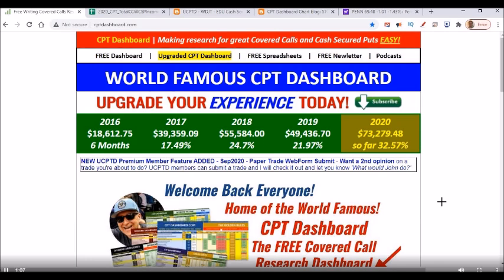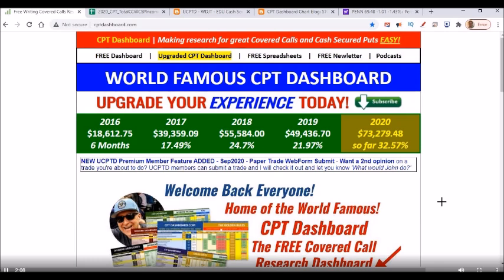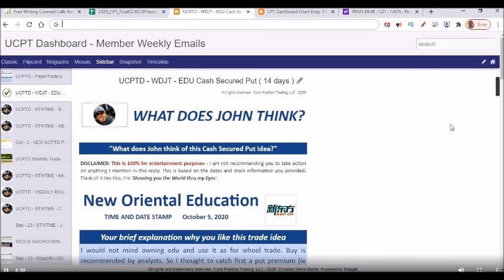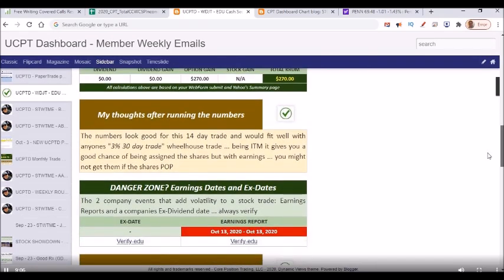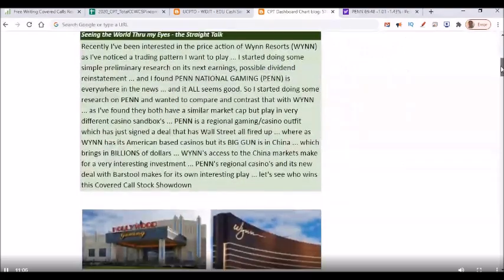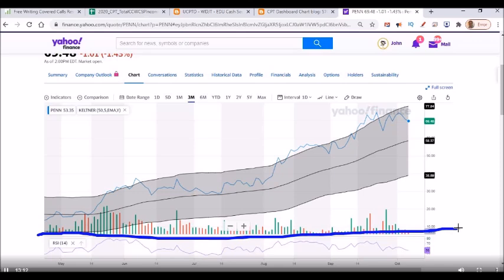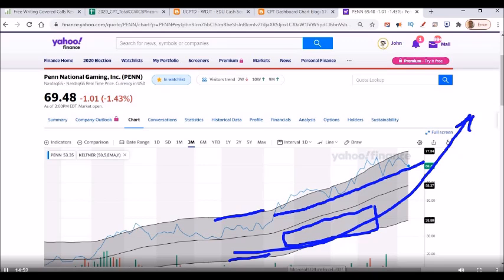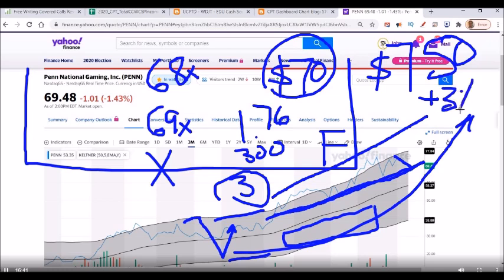$753 WRITING WEEKLY COVERED CALLS Trade - I SHOW YOU my $753 in 3 DAYS trade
Here's your *UCPTD Premium Membership (1) Free Month Offer* - DO NOT miss out because it expires soon! - OFFER CODE: BTLB ➜

I use Google Fi for my cell phone service largely for the $20 monthly service fee.

Want to buy Jerry and I a beer? Easy!

*FREE (1) Month UCPTD Premium Membership Sweepstakes* - I love giving those that are interested in 'Upping the Game' a chance to win a FREE (1) Month membership of the UCPTD Premium Membership ... Zero, Zip, Nada information to give ... if your name is pulled from the hat you get added to my membership for (1) Free Month - To qualify all you have to do is type this code in the comments -  BANG that Like button!

Be sure to check your email because I will award this video's WINNER replying to that comment!

In this new video about Covered Calls $753 WRITING WEEKLY COVERED CALLS Trade - I SHOW YOU my $753 in 3 DAYS trade I talk about using Covered Calls  to generate income and if you get your financial education and experience, chances are you too can use the strategy of Covered Calls  for success.

This video about $753 WRITING WEEKLY COVERED CALLS Trade - I SHOW YOU my $753 in 3 DAYS tradeI will try to motivate and inspire all those that are searching Youtube - $753 WRITING WEEKLY COVERED CALLS Trade - I SHOW YOU my $753 in 3 DAYS trade

Using Covered Calls  is something I do all the time and have done so many videos to show people ... $753 WRITING WEEKLY COVERED CALLS Trade - I SHOW YOU my $753 in 3 DAYS trade is one I know, if you like you would enjoy checking out all my other video's I've posted on Covered Calls

Also, if you find another video on Youtube about $753 WRITING WEEKLY COVERED CALLS Trade - I SHOW YOU my $753 in 3 DAYS trade be sure to post them in the comments below and include whats your favorite option strategy Covered Calls  or Cash Secured Puts

Be sure to Youtube Search other great videos by typing $753 WRITING WEEKLY COVERED CALLS Trade - I SHOW YOU my $753 in 3 DAYS trade but if your more interested in just learning about trading Covered Calls  then Youtube search - Covered Calls  for income!